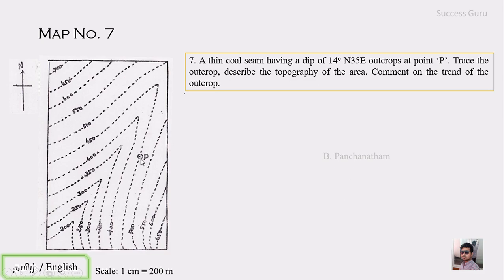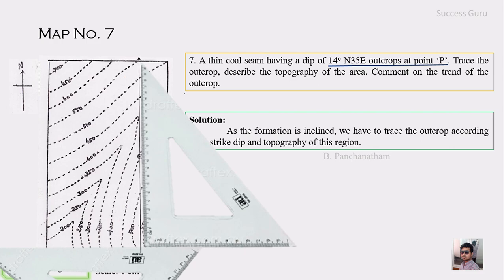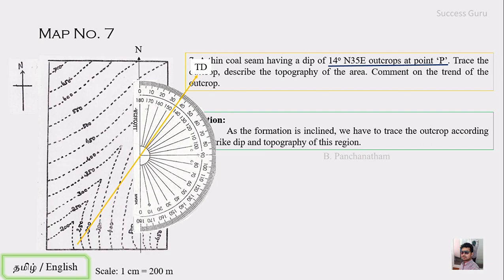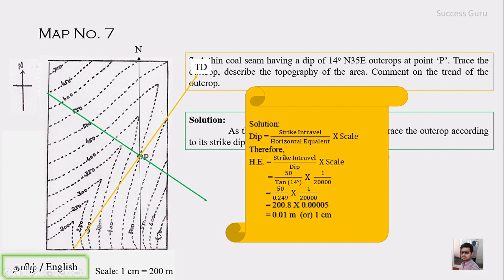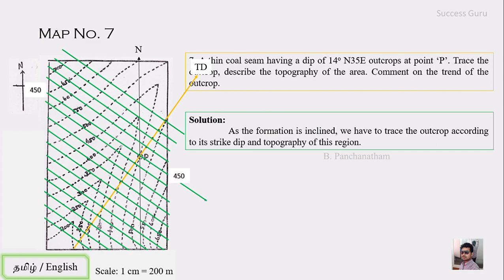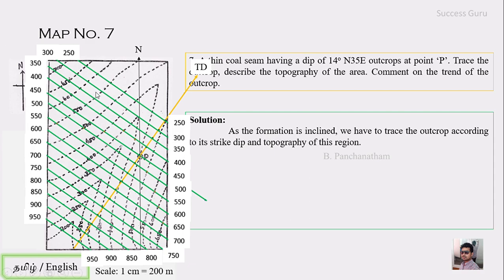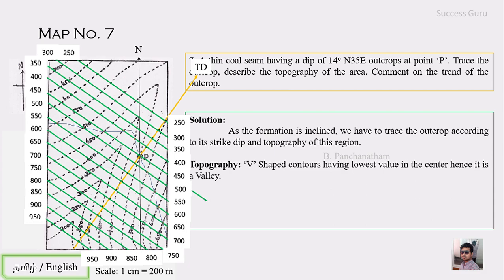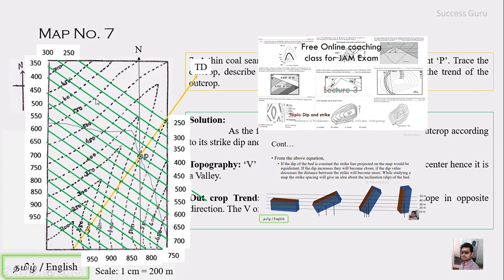Structural Geology Practical: Map 7 Outcrop Tracing with Dip & Strike | Map Exercise, English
📚 Advance your structural geology skills with this detailed practical on Map 7! Learn how to:

Trace outcrops for a coal seam dipping 14° towards N35°E

Plot true dip directions and perpendicular strike lines with protractors and set squares

Calculate horizontal equivalents using dip, contour interval, and scale

Identify outcrops by matching strike and contour values

Interpret topography through V-shaped contour valleys and valley flow direction

Understand effects of dip angle on strike spacing and outcrop trends

Perfect for university students and those preparing for competitive geology exams like GATE, NET, and JAM.

💡 Chapters:

0:00 Introduction to Map 7 exercise
0:20 Plotting dip direction (N35°E) and strike (perpendicular line)
2:00 Strike-contour value matching for outcrop points
4:20 Calculating horizontal equivalent and drawing parallels
6:40 Interpreting outcrop trend and topography (valleys and water flow)